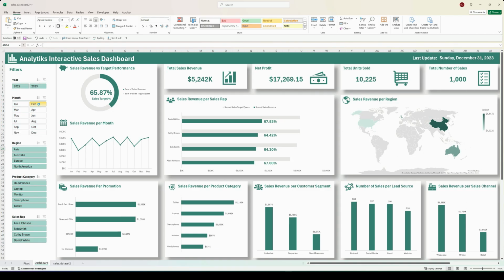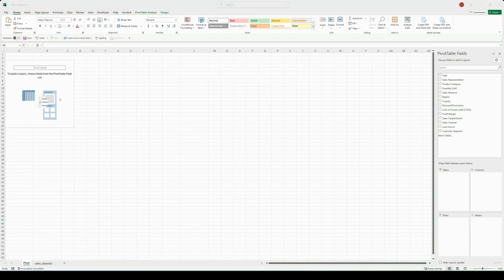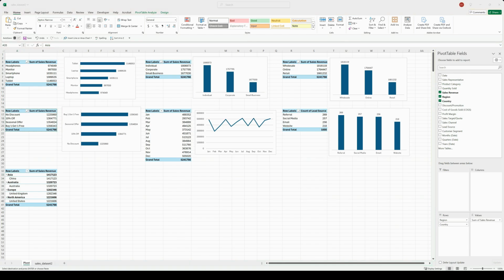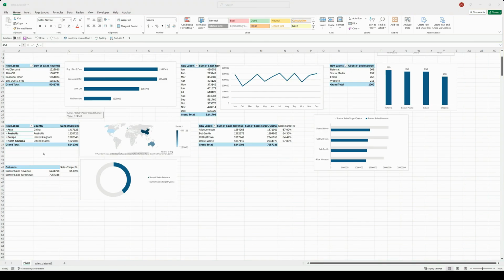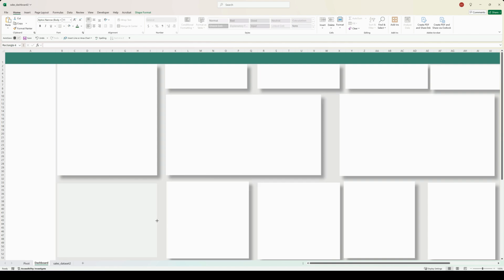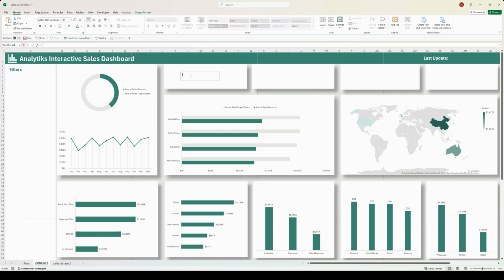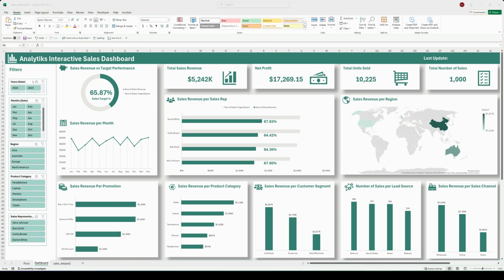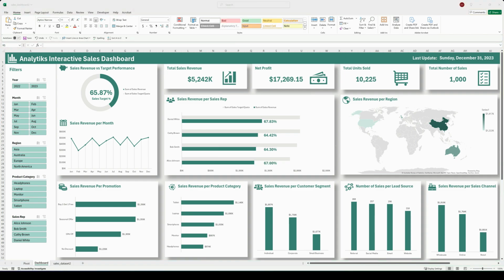Make an Outstanding Excel Dashboard | Interactive Excel Dashboard | STEP BY STEP GUIDE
In this video, we’re going to build an incredible dashboard in Microsoft Excel from scratch. Along the way, we’ll cover a variety of important concepts, including:

1. Pivot tables and slicers
2. Advanced Lookup Techniques
3. Working with Shapes
4. Design and color elements
5. Data analysis techniques

By the end of the video, you'll have all the tools to create a professional-looking dashboard!

Chapters:
Timecodes
00:00 - Introduction
01:19 - Setting Up the Dataset
02:43 - Creating Pivot Tables and Charts
15:06 - Creating KPIs and Metrics
17:06 - Creating and Applying a Custom Color Palette
17:40 - Dashboard Layout and Design
21:21 - Copying, Pasting, and Designing Charts
24:44 - Copying KPIs and Metrics to the Dashboard
28:37 - Adding Slicers for Interactivity